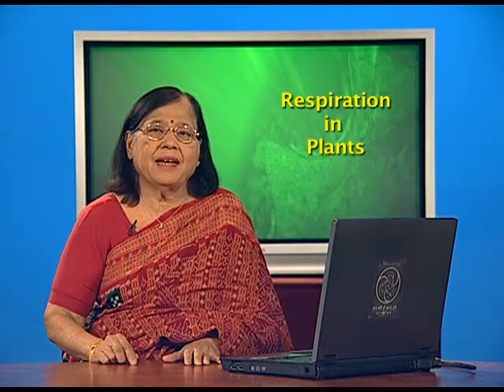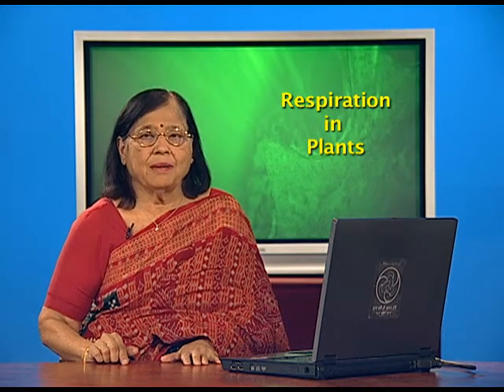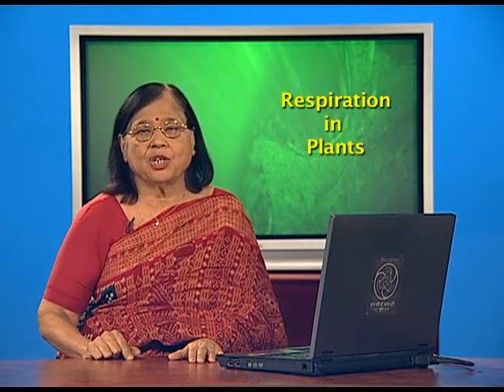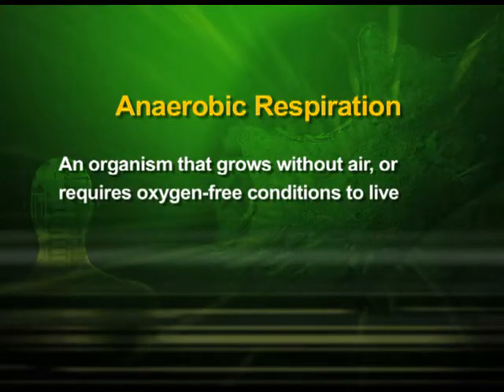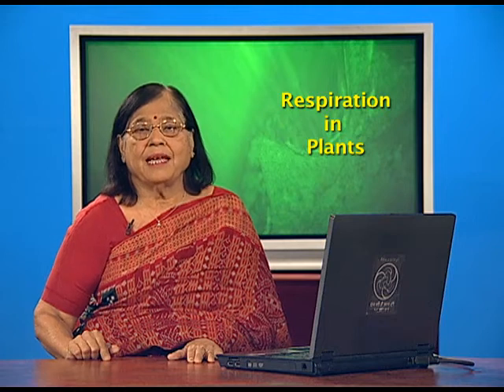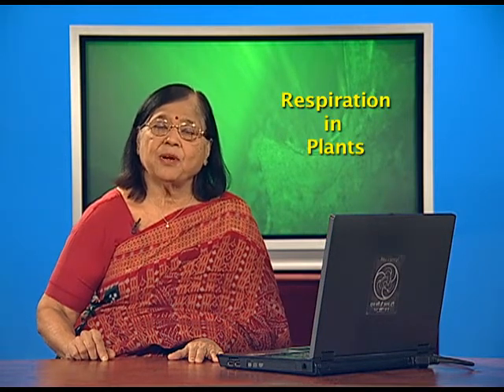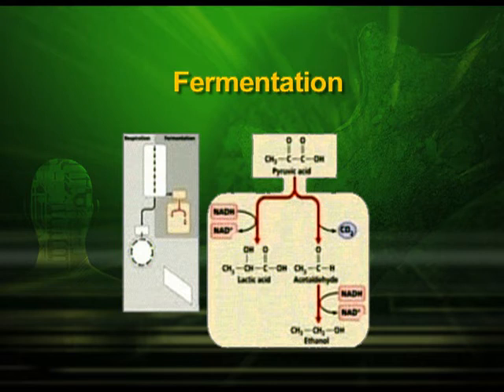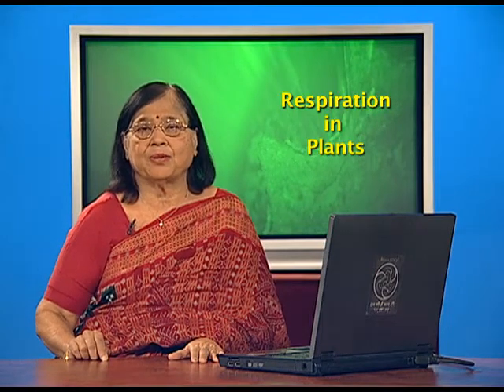Fermentation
This video lecture covers the process of fermentation.